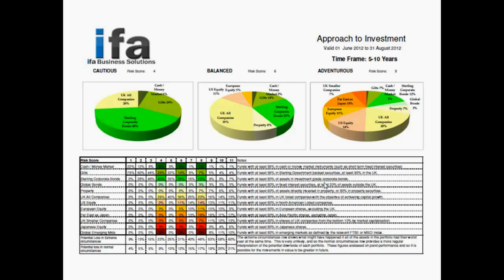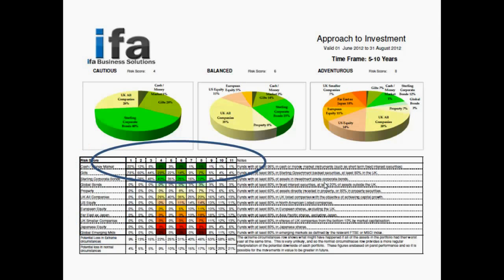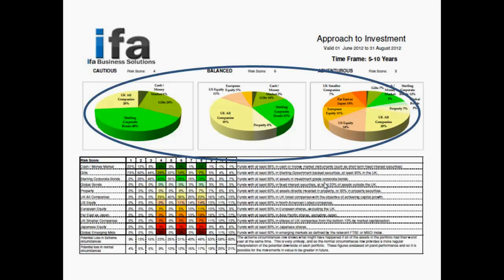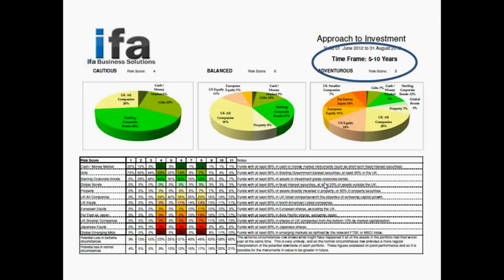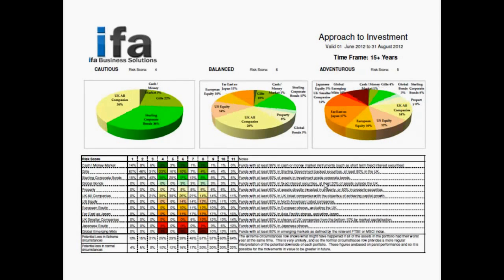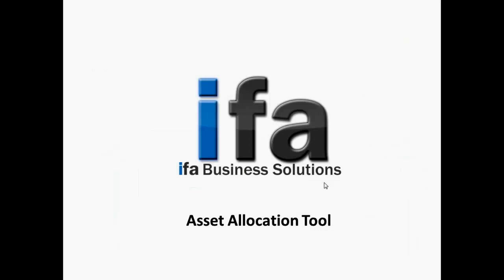Asset Allocation Final Version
Easy to use Asset Allocation Tool